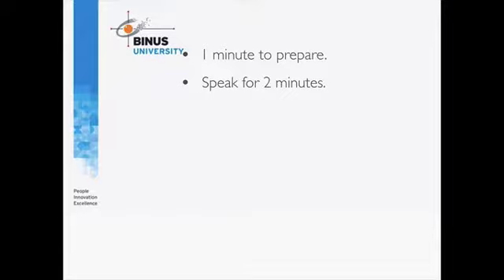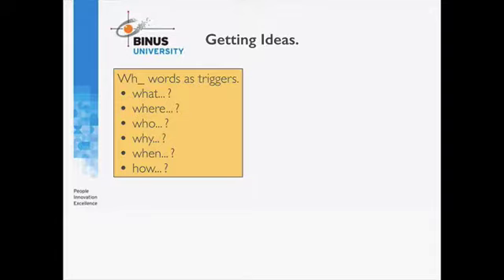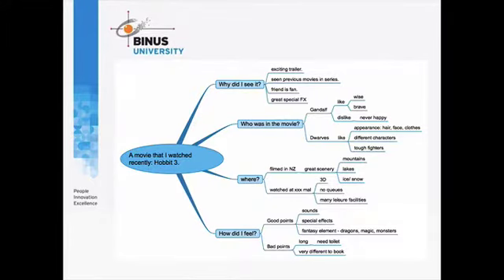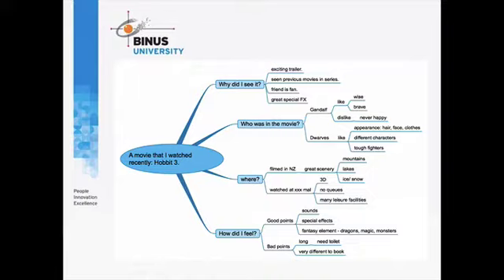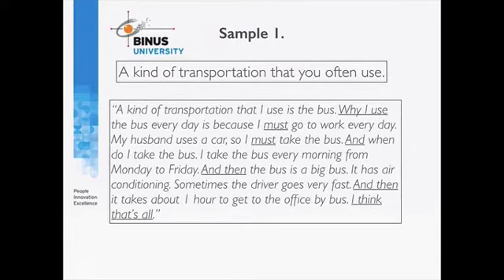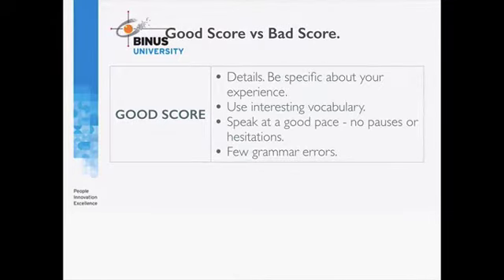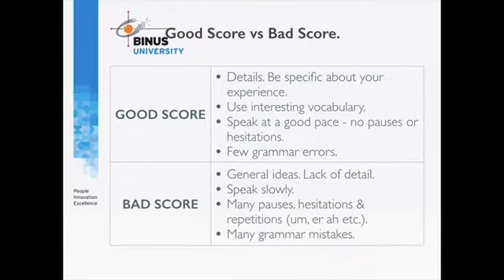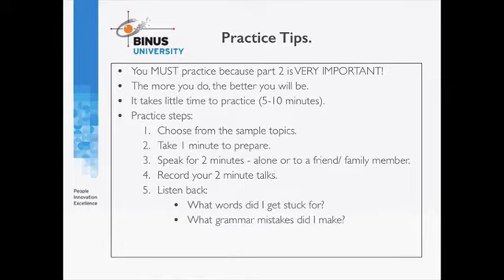[SAI02D-EN] Part 2 of the Speaking Test